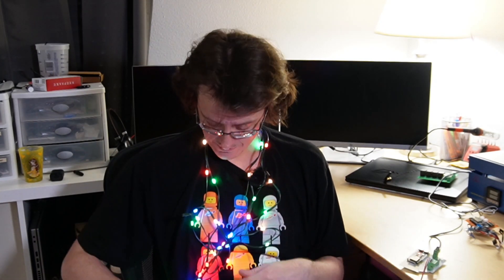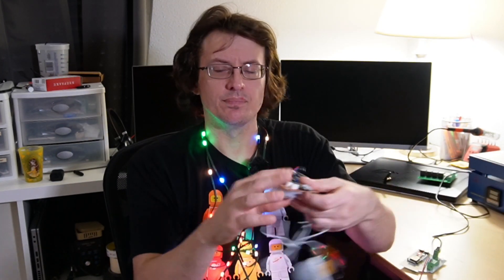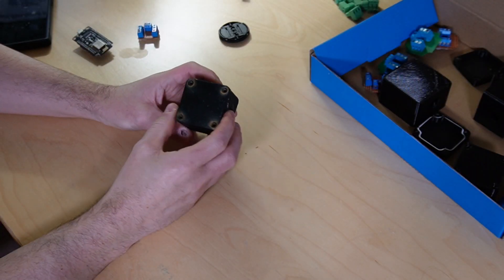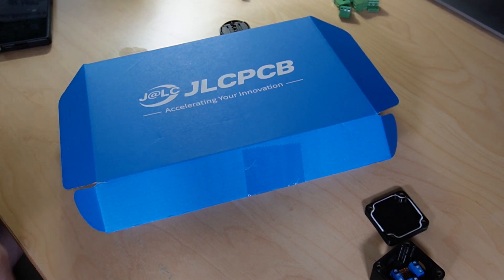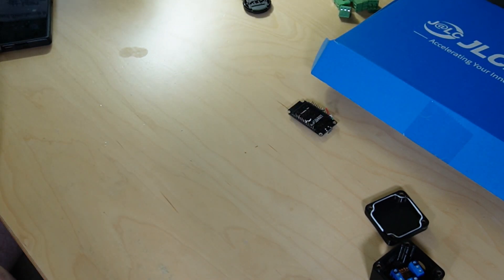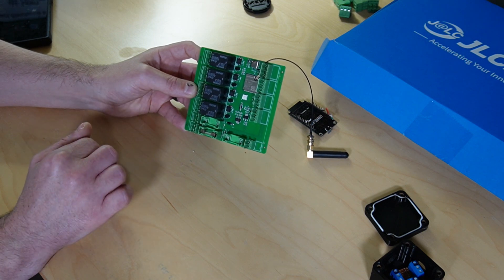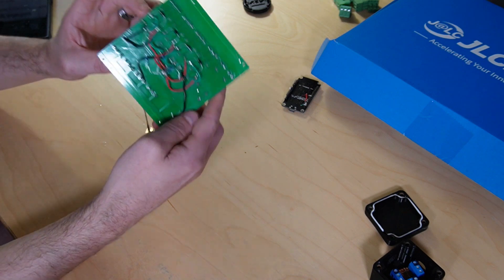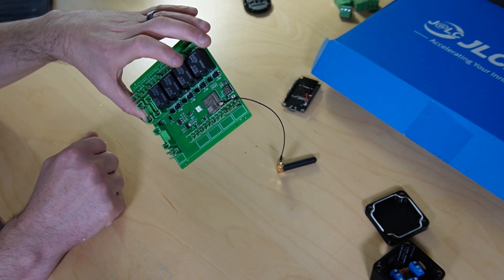Improving My Christmas Lights for 2024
I have been converting my Christmas display over to smart LEDs using WLED and Home Assistant.

This year, I wanted to try and improve the underlying electronics that I made custom last year.

While I wasn't paid for this video, I was provided with credit to use their manufacturing services. My experience with them has floored me, and I can absolutely say that I'll be a customer for life. Check them out at JLCPCB.com.

I'm not focused on size but flexibility, so I designed a custom WLED controller with 4 relays that can accept 5v or 12v input. I have a mix of 5v and 12v products right now.

Hanging Christmas lights on stucco
hanging Christmas lights on house
hanging Christmas lights on business
hot glue Christmas lights
Christmas lights on stucco
hanging on stucco
hanging plants on stucco
how to hang garland on stucco
xmax lights on stucco
CA glue
command strips
vhb tape
3M